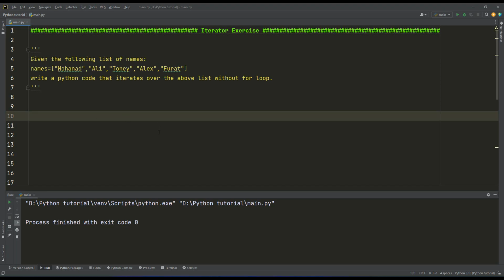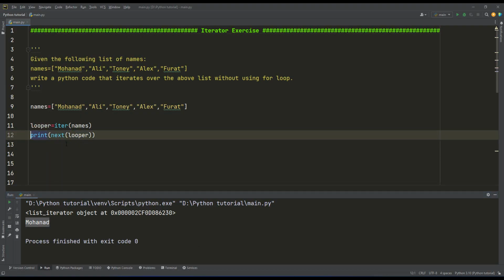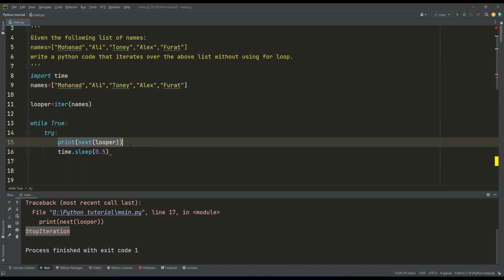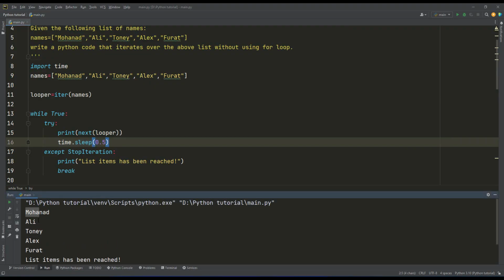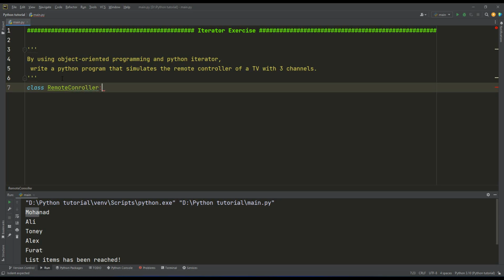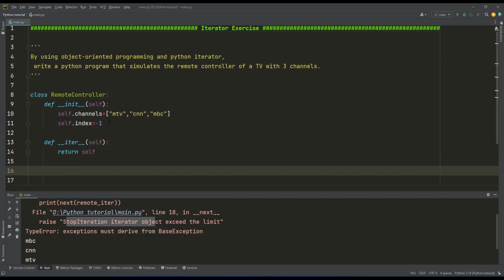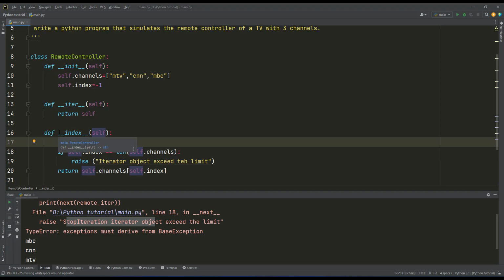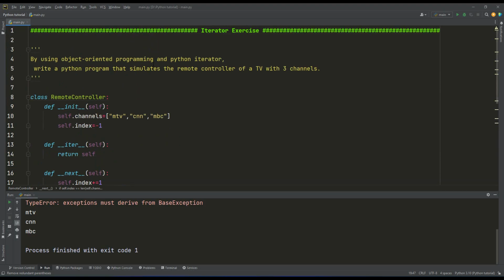118- Iterator Exercise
In this tutorial, we use Python iterators and Object-Oriented Programming to cycle through a list without a for loop and build a TV remote simulator with 3 channels.